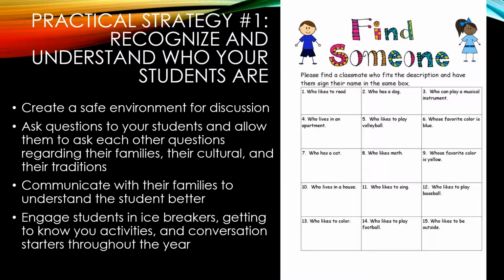Strategies for Creating Culturally Responsive Learning Environments